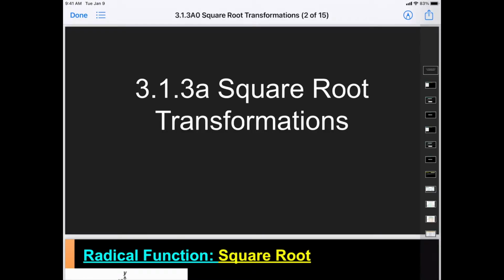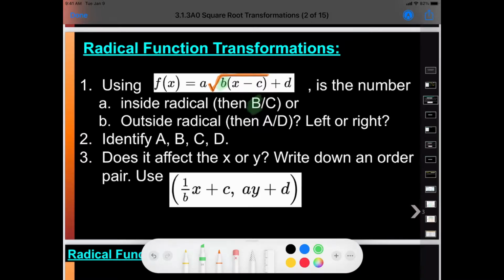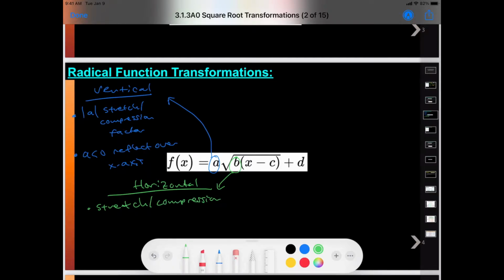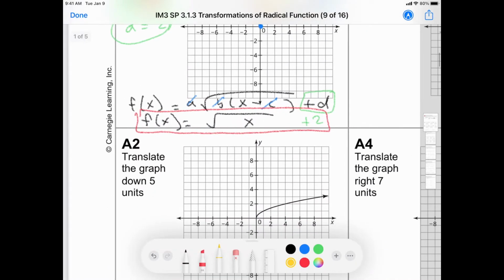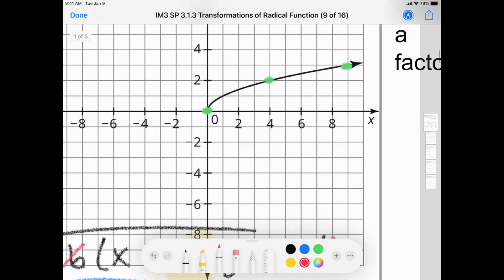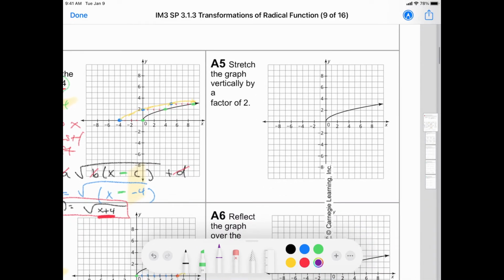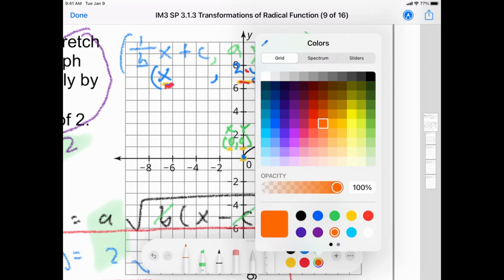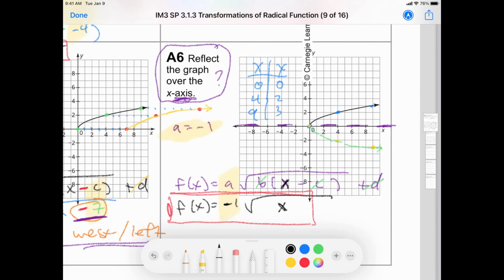Mr. Eng Carnegie Int. Math III 3.1.3A Radical Function: Square Root Transformations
A0 Intro 0:00
A1 8:49
A2 10:26
A3 11:56
A4 14:05
A5 16:41
A6 20:40